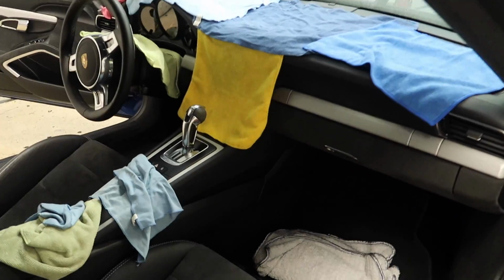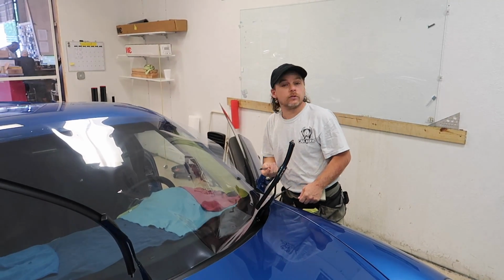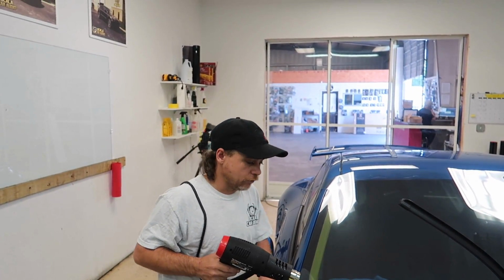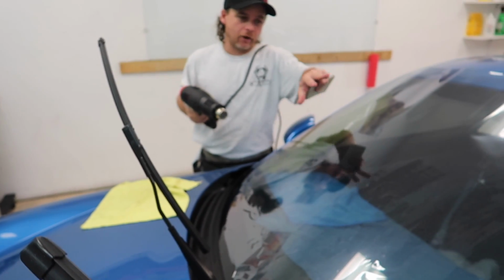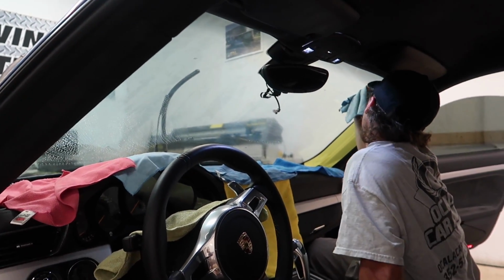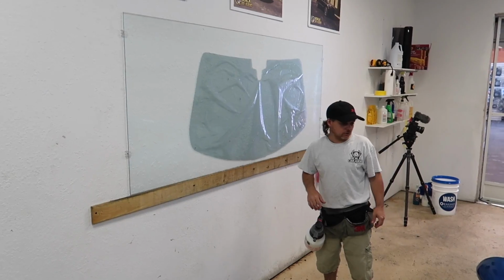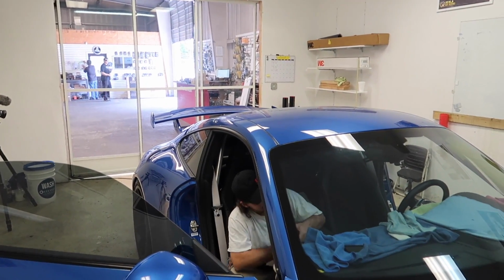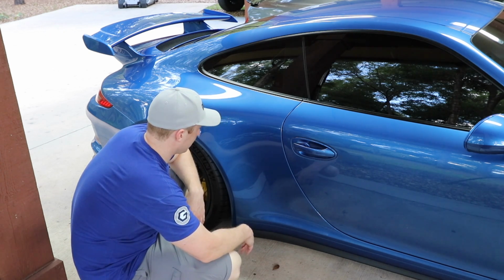3M Crystalline 70% Tint on Windshield of My GT3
My new friend Larry at Ocala Car Audio dialed in my windshield a few weeks ago.  I originally had Llumar Air Blue 80% on it.  I had the windshield replaced due to a major rock chip.  This time I had Crystalline 70%.

Everything Else I Use That We Don't Have At OG: